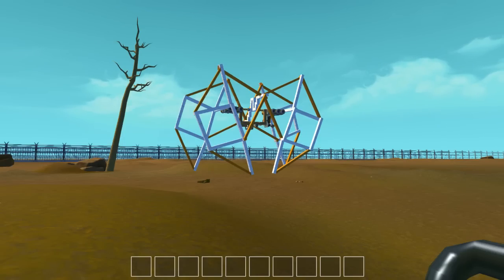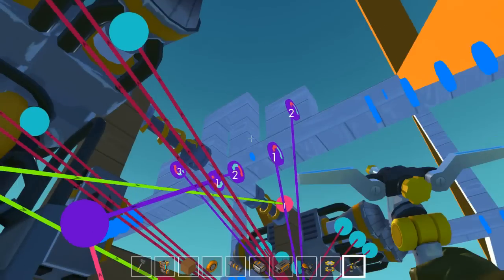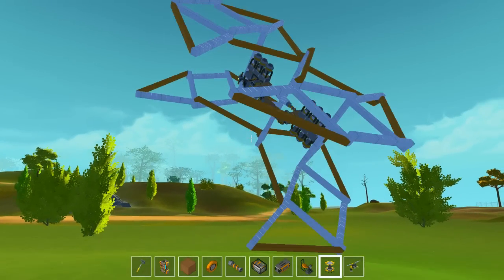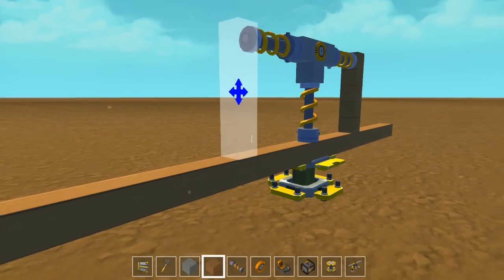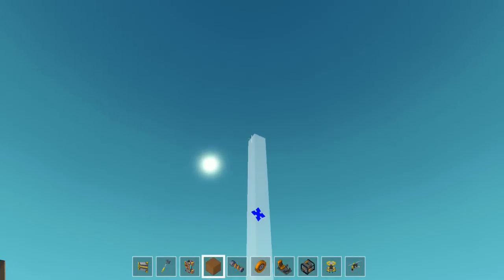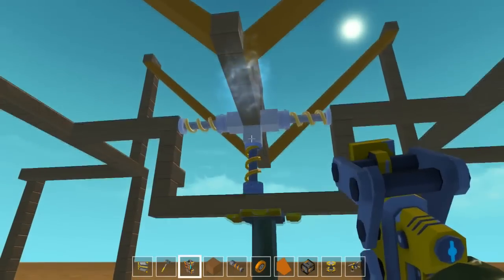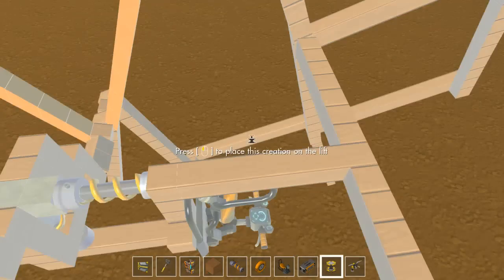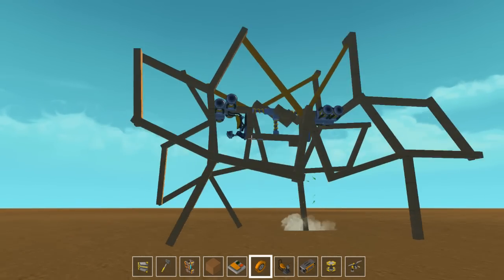Scrap Mechanic: kinetic sculpture walker (theo jansen mechanism)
After some voice chat in discord with ottonl and broz, a cool little clip was posted by broz that had this cool walker in it , the theo jansen walker.
with the new welding tool in the game i decided i to build it in scrap mechanic and turned out it works GREAT ! :D